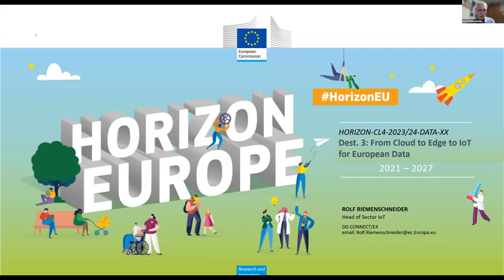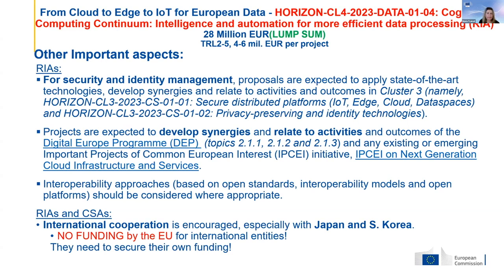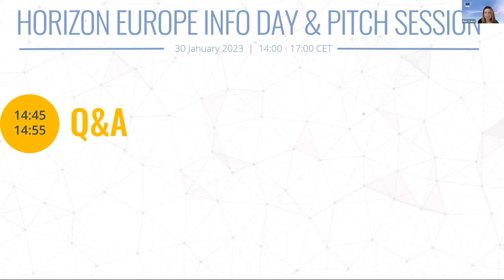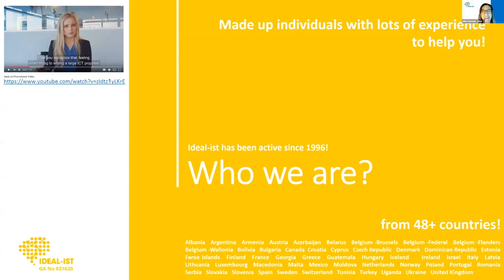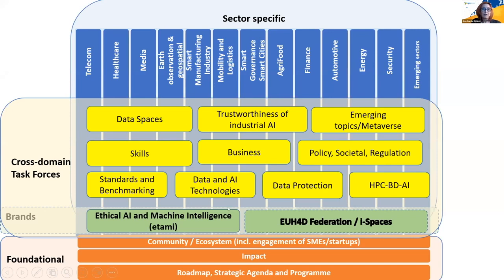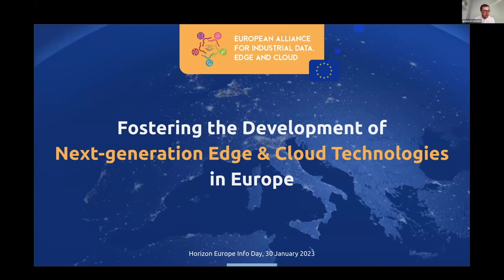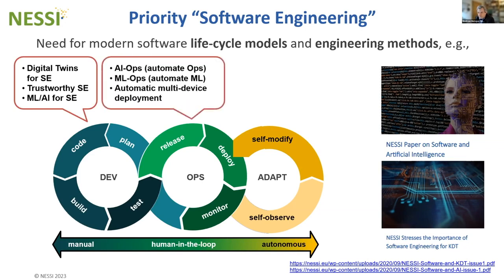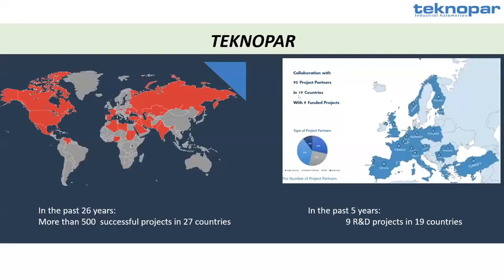Horizon Europe Info Day & Pitch Session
The Horizon Europe Info Day, hosted by the European Commission, with the support of EuCloudEdgeIoT and EU-IoT on January 30th 2023, brought together key stakeholders to present the Horizon Europe Work Programme 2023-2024 on "World leading data and computing technologies." The event offered participants a platform to pitch their ideas to leading research organizations and innovators across the industry.

The recordings and presentations from the Info Day are now available for public viewing, offering a valuable opportunity for those interested in the upcoming calls in the field of data and computing technologies to stay informed and engaged with the latest developments.